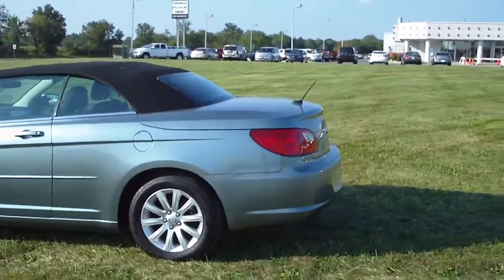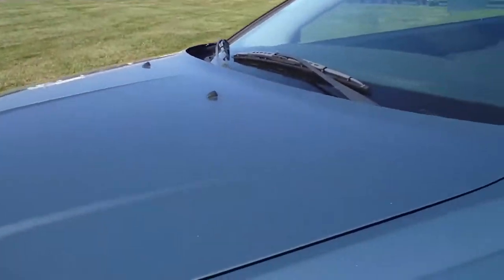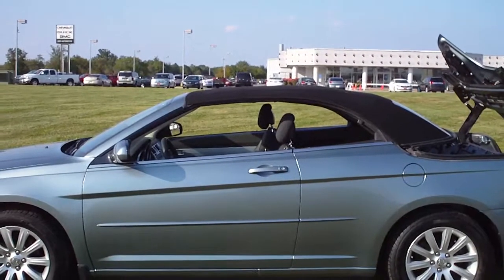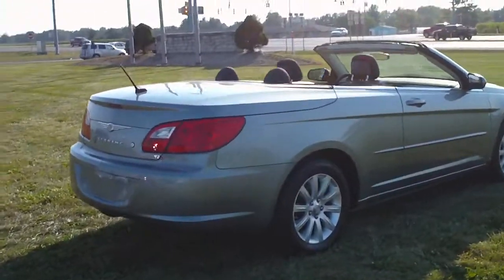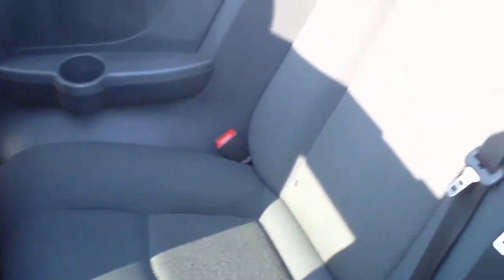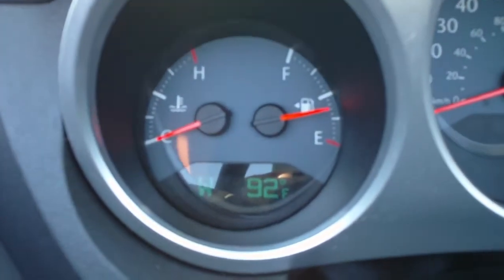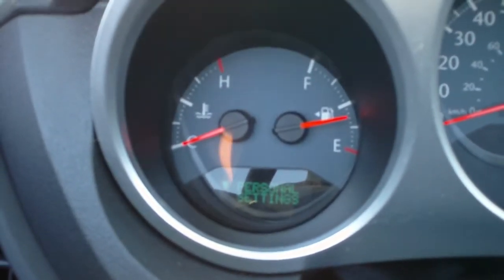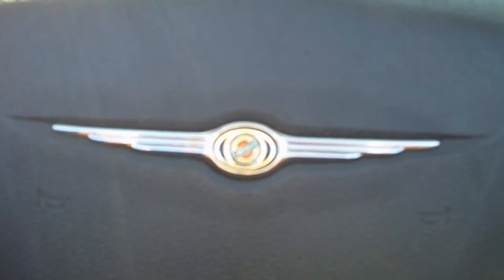2328A 2010 Chrysler Sebring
2328A 2010 Chrysler Sebring.